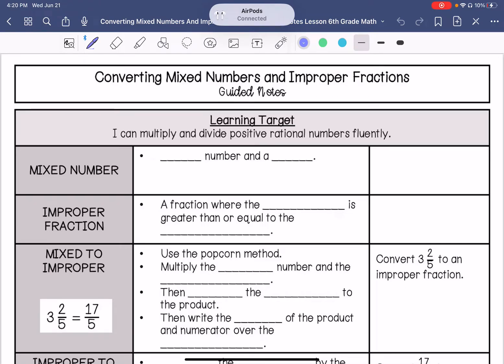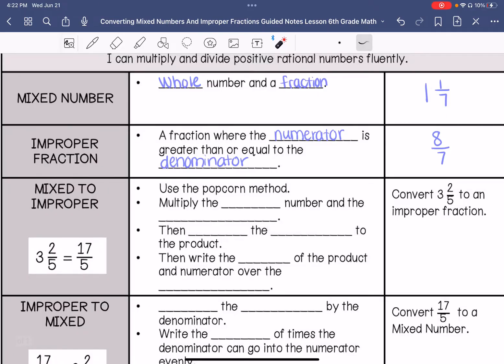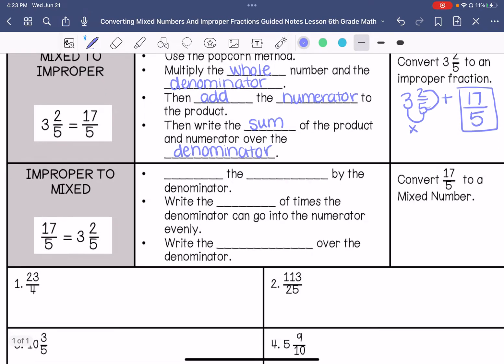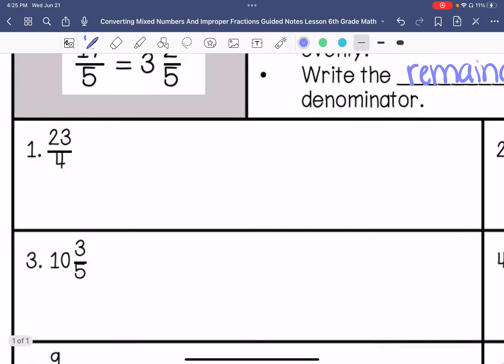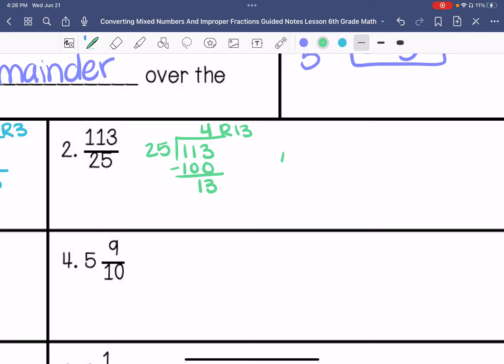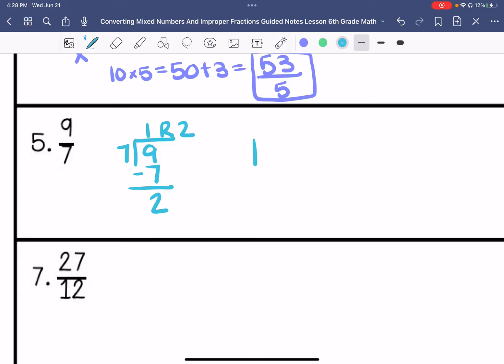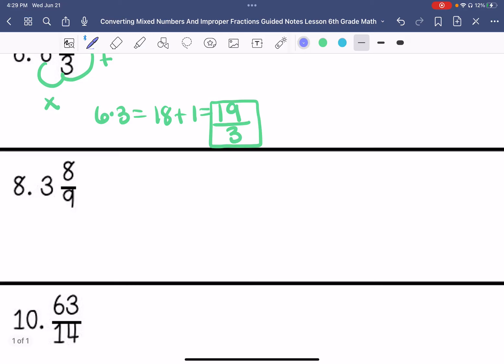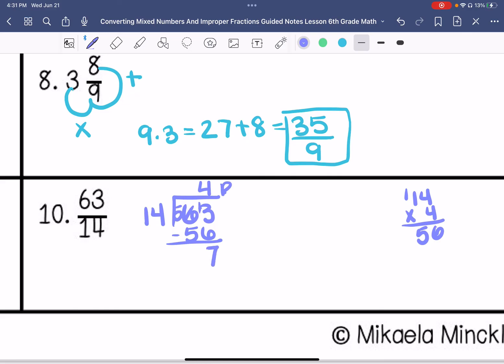Converting Mixed Numbers and Improper Fractions Guided Notes Lesson | 6th Grade Math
Join me as I show you how to convert mixed numbers and improper fractions.

Teachers Pay Teachers: @MikaelaMinckler-Secondary Math and Science